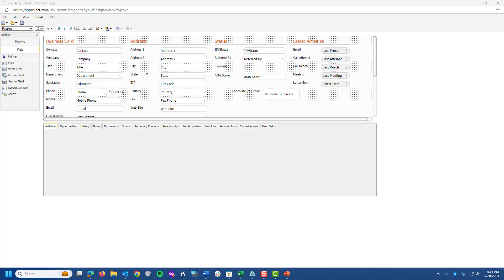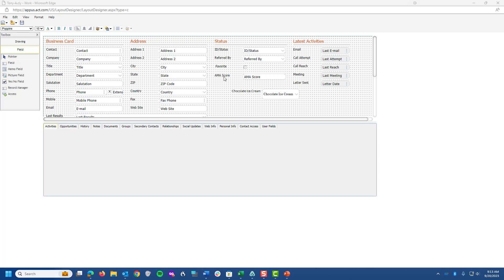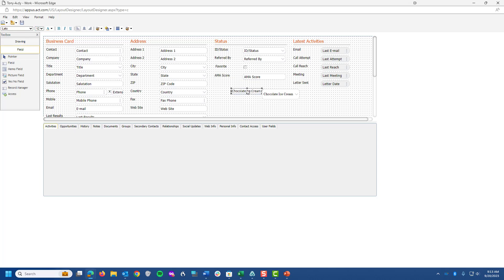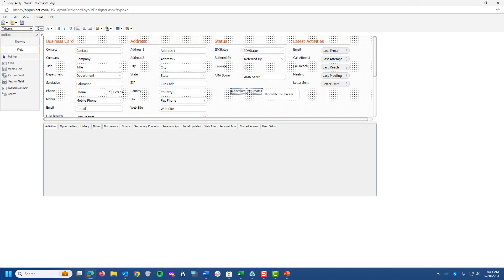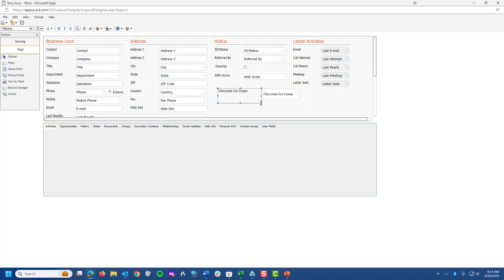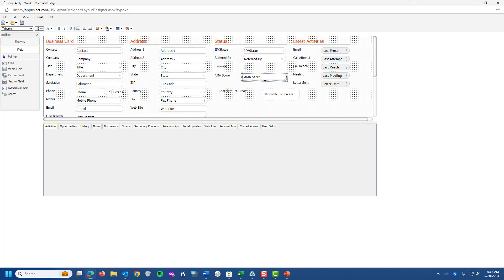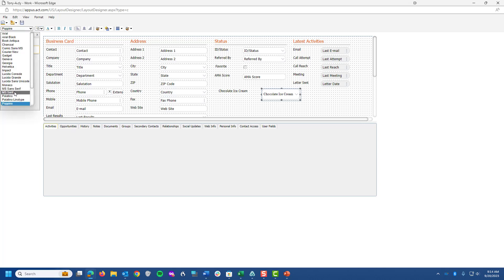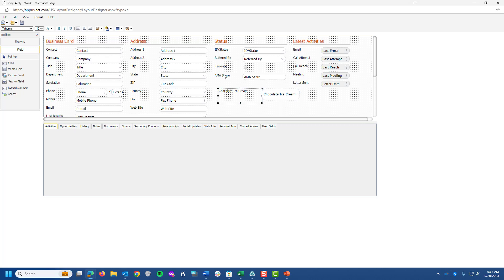Making Act Fields the Same Size in a Layout: Width and Height: Part 1 of 2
In the tutorial titled "Part 1: Making Act Fields the Same Size in a Layout: Width and Height," the presenter provides a step-by-step guide on how to ensure consistency in the dimensions, appearance, and typography of fields within a layout, using Act CRM. Initially, the presenter references a prior lesson that emphasized the importance of taking notes on existing layout characteristics for effective customization.

The process begins by selecting a field, such as the "AMA score," to observe and match its attributes. For instance, if the font is noted to be "Tooma" size 12, these settings can be replicated easily through a dropdown menu without needing to access the format menu directly. The tutorial emphasizes the importance of font consistency, showcasing how to switch from one font size to another seamlessly, confirming that the changes meet the desired style.

Furthermore, the tutorial covers adjusting the size of the field boxes. This is done by manually dragging the corners of a field to make it wider or taller, with visual cues provided by squares located at the edges of the box. Adjusting the right square, as mentioned, helps maintain proportionality, ensuring that the resizing does not distort the field's original dimensions too drastically.

The tutorial promises to delve deeper into dimension adjustments in subsequent sessions, aiming to align new fields with the pre-existing ones in terms of size, fostering uniformity across the layout.

The presenter wraps up by ensuring viewers that these steps are essential for maintaining a neat, organized appearance in Act CRM layouts and encourages them to tune in for more detailed guidance in future tutorials.

**Key Points:**
- **Font and Size Consistency:** Ensuring that new fields match the font type and size of existing fields for uniformity.
- **Manual Adjustments:** Using the drag feature on the corners of the field box to adjust width and height.
- **Proportional Resizing:** Emphasizing the use of specific squares for resizing that keep the field dimensions proportionate.
- **Preparation:** Highlighting the importance of taking notes on existing layout characteristics to aid in accurate adjustments.
- **Continued Learning:** The tutorial is part of a series that will further explore detailed dimension adjustments to match existing fields.